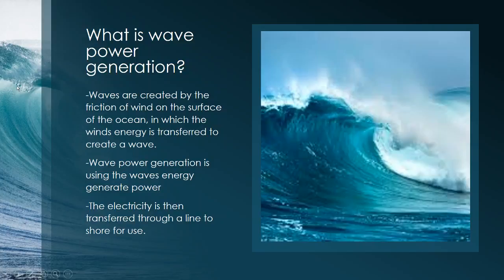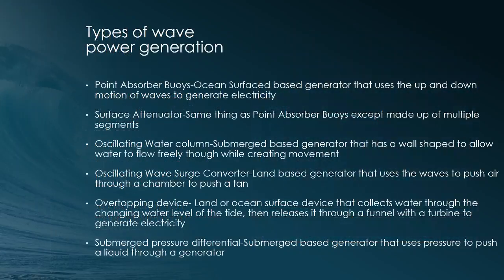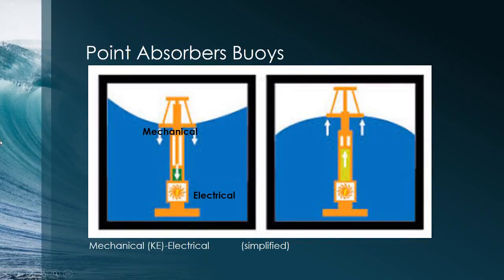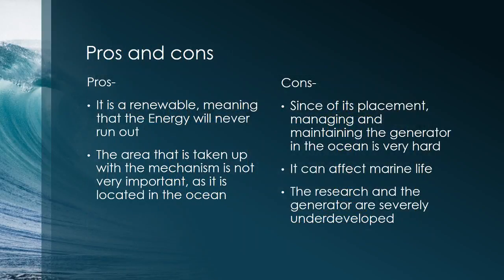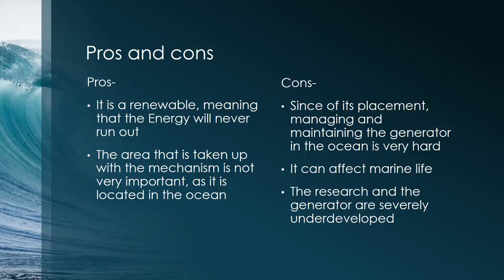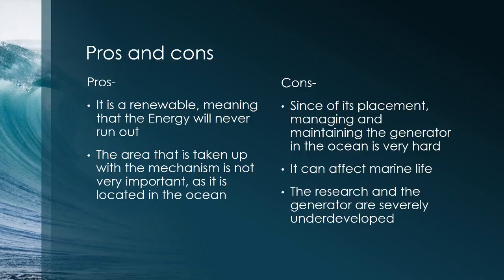Wave energy pp